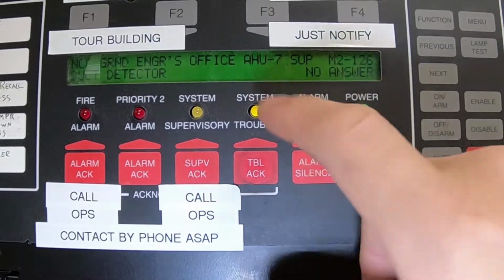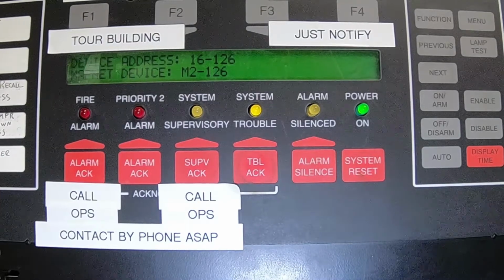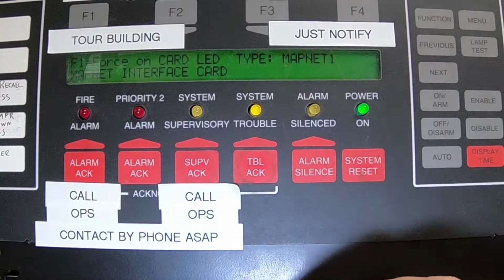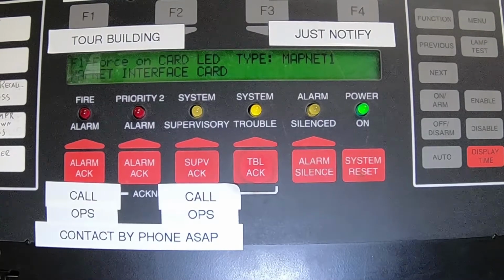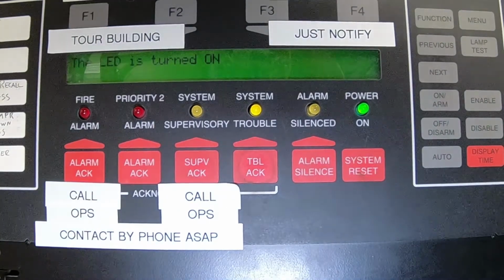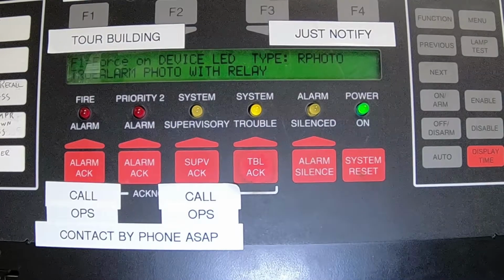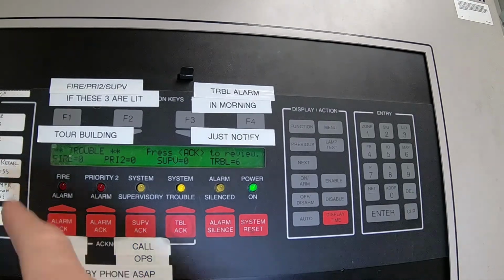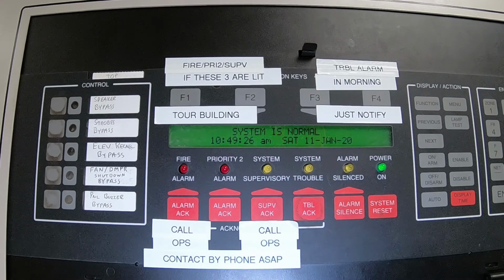Addressing Fire Panel Devices!!!!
How to Address smoke detectors,heat detectors and duct detectors.